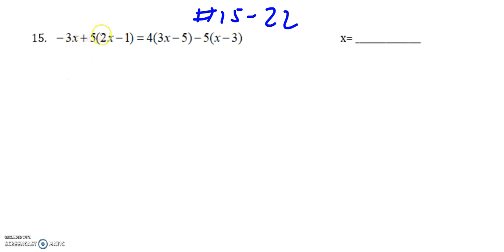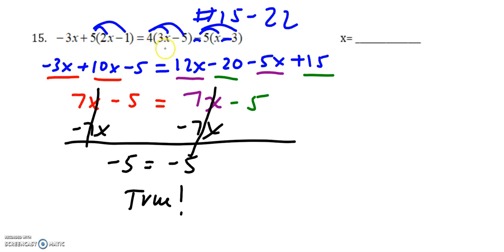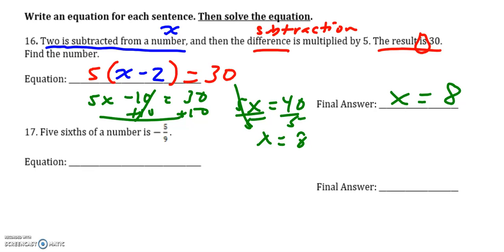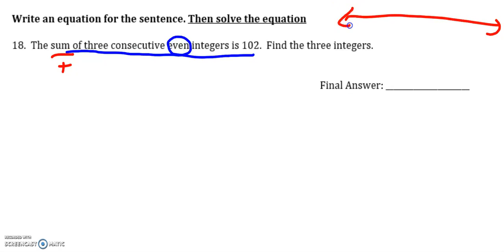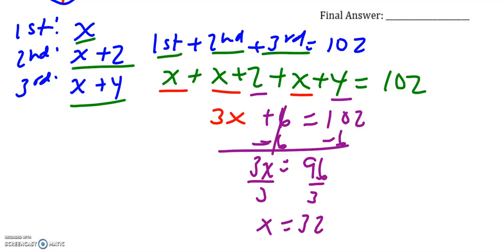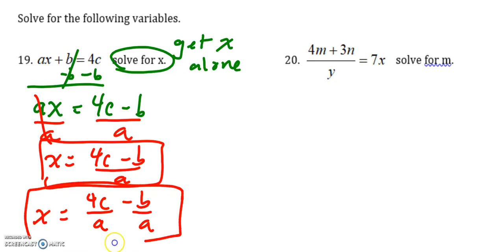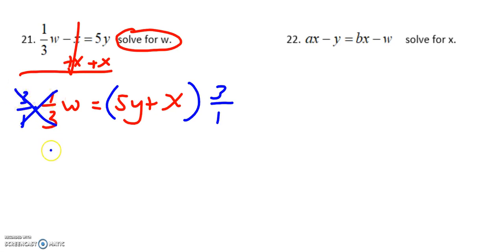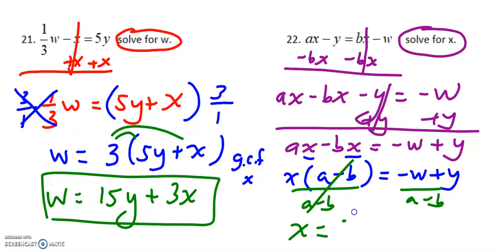Ch 2 Quiz Review Part 2 # 15- 22